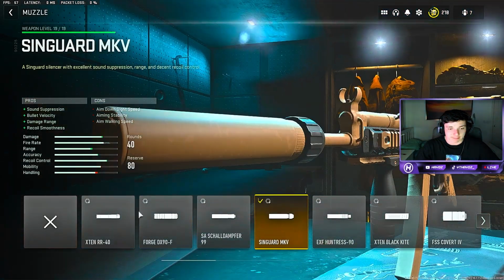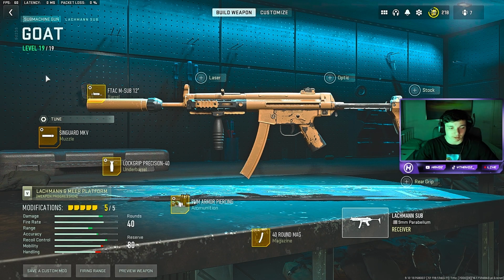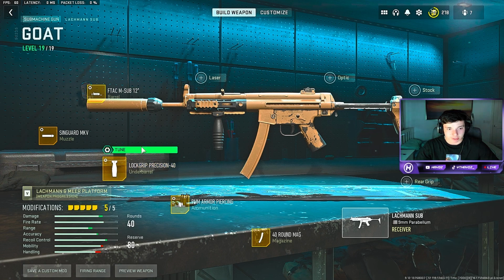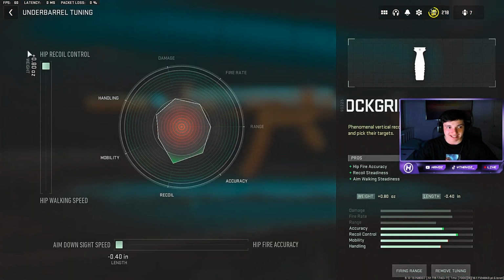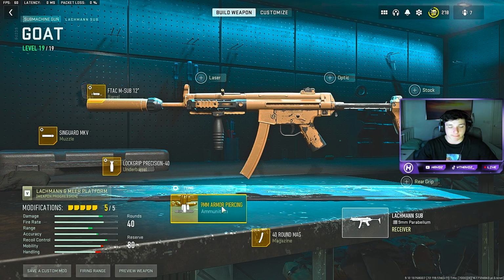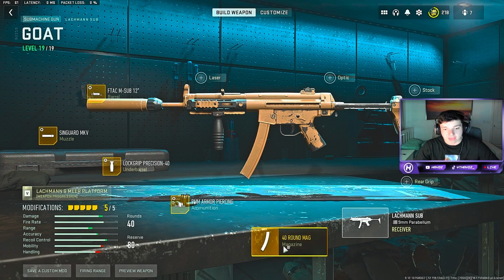new *BROKEN* LACHMANN SUB in WARZONE 2! 😍 (Best LACHMANN SUB Class Setup) - Ashika Island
best lachmann sub class / lachmann sub warzone 2 / lachmann sub warzone 2 / lachmann sub after 1.11 update / warzone 2 lachmann sub after update/ haydz lachmann sub